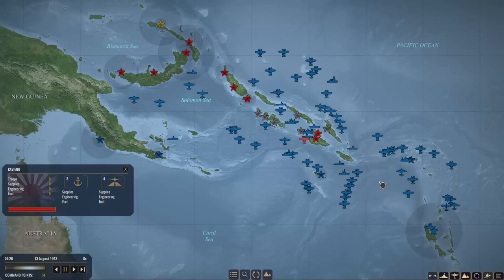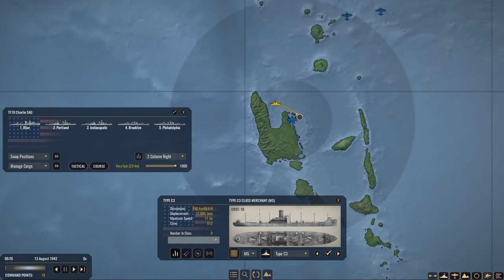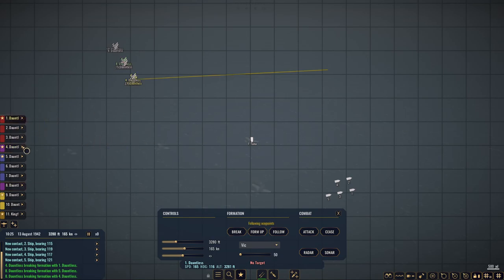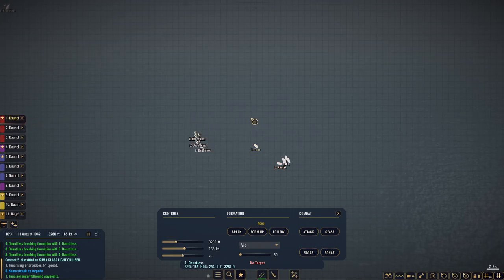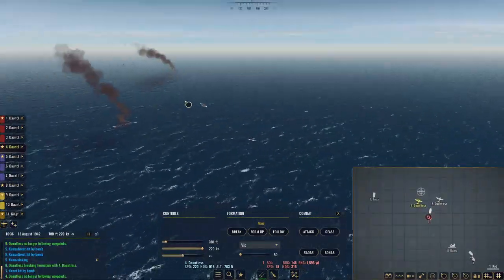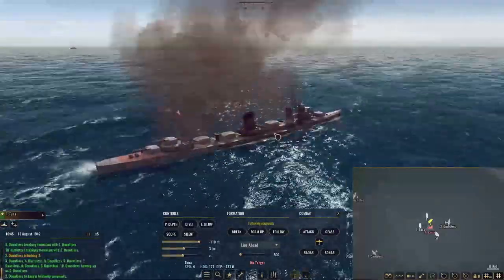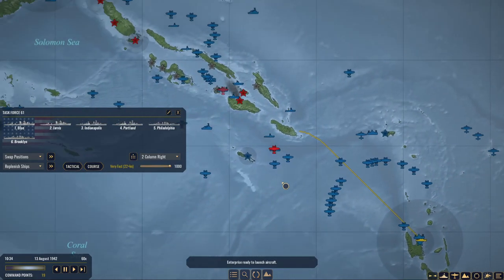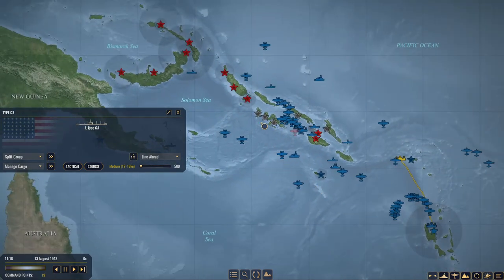War on the Sea - U.S. Campaign - 35 - Tuna Bait